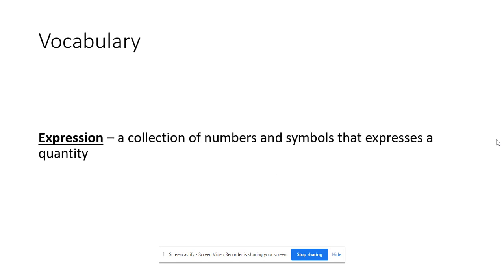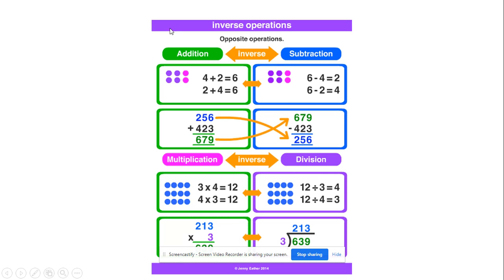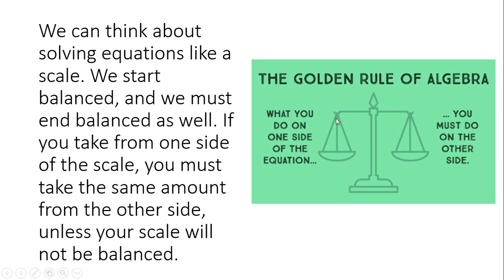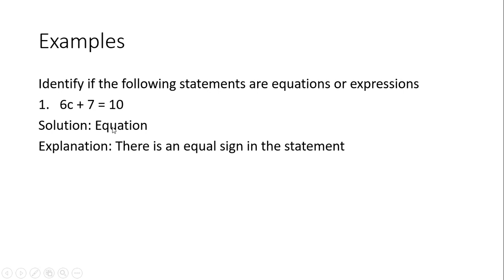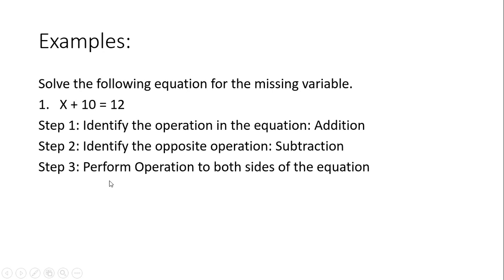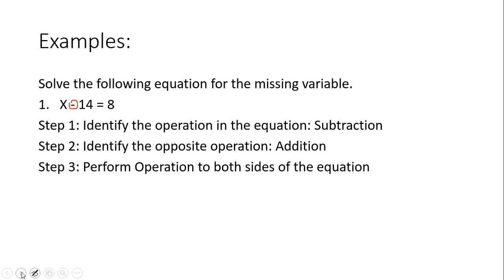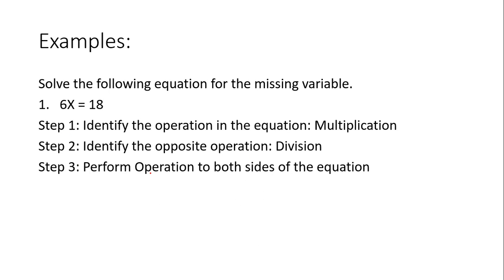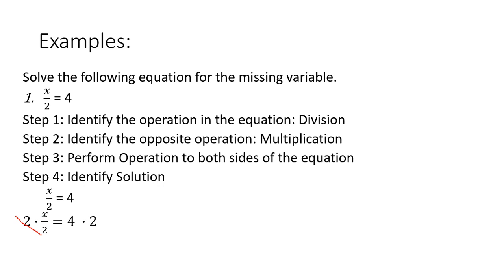Introduction to Solving Equations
Introductions to Solving Equations
Identification of equations and solving one step equations